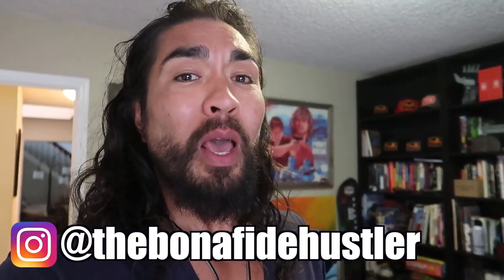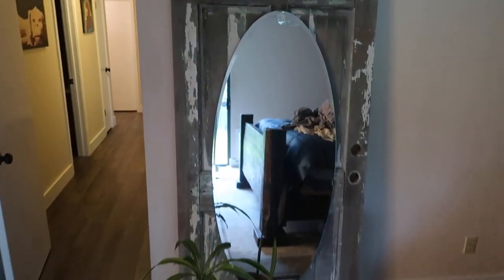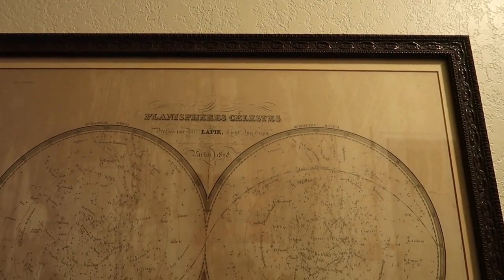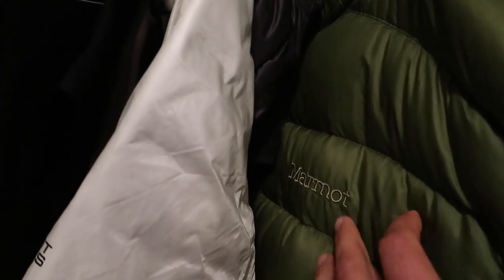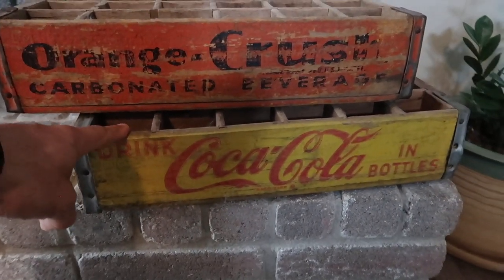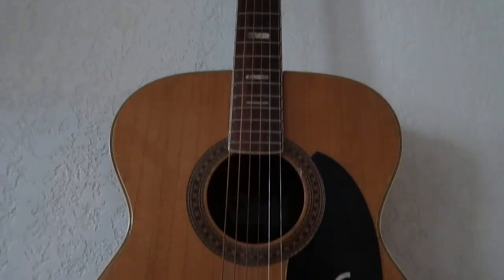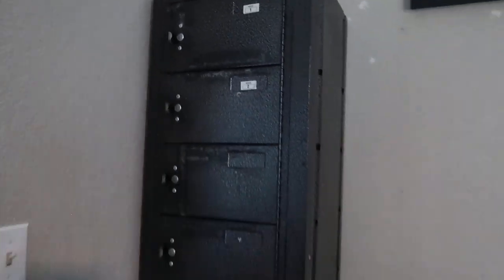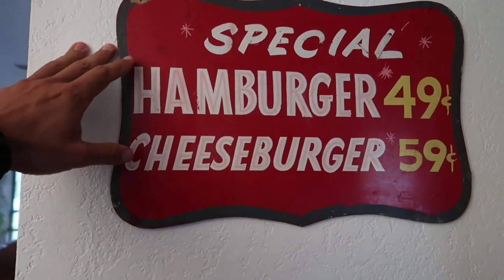HERE ARE SOME THRIFTED ITEMS THAT I DECIDED TO KEEP!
HIGH TICKET ITEMS TO BUCKS: 50 items that typically pay $50 or more in profit!

CHEDDAR QUEST SHIRT:
GRIND SHIRT:
CHEDDAR WEATHER SHIRT:
BONAFIDE HUSTLER SHIRT:
BONAFIDE HUSTLER SHIRT:

1. JOSH MOLEN AKA THE TUNE PEDDLER